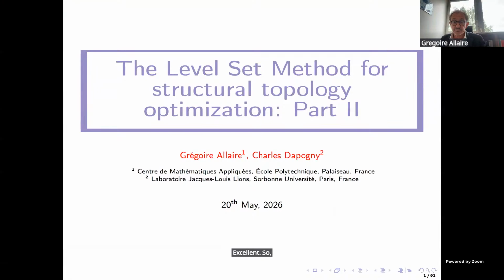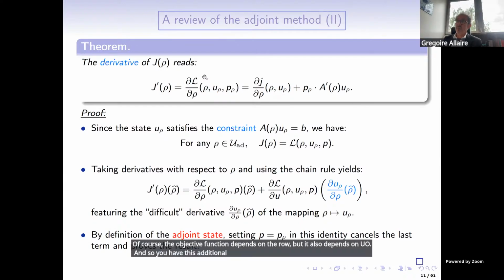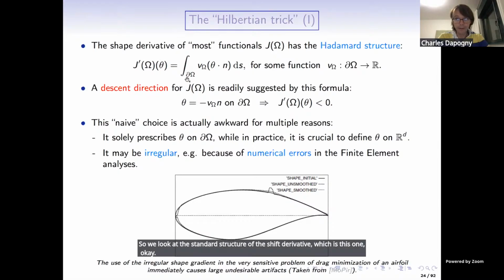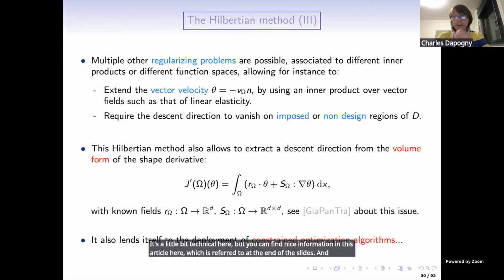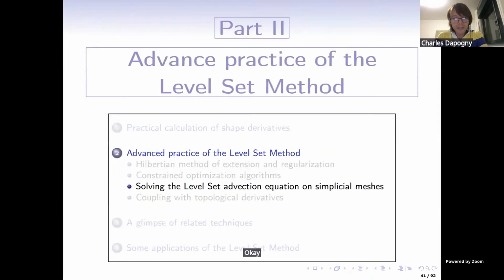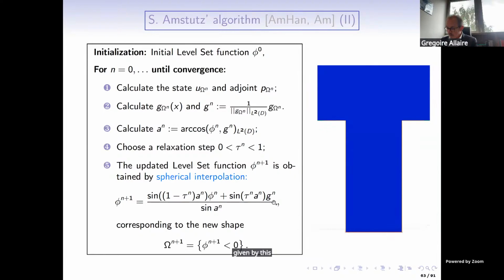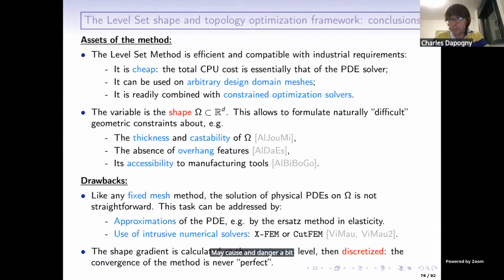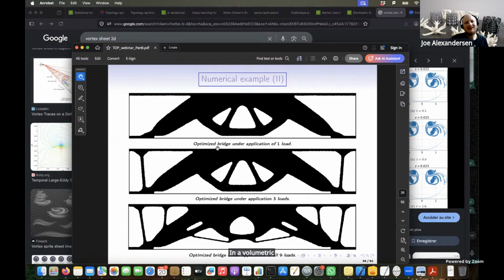TOP Webinar Tutorials: Level set methods 2 - Shape derivatives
The second of three tutorial lectures by Professor Grégoire Allaire and Charles Dapogny on level set based methods for topology optimisation. The second lecture covers mainly details on shape derivatives.

0:00 Introduction and webinar overview
3:32 Review of level set fundamentals
7:23 Computation of shape derivatives
13:33 Céa's method for shape optimisation
20:13 Hilbertian extension and regularisation
29:45 Constrained optimization algorithms
38:14 Topological derivatives and meshing
41:12 Related techniques and variations
48:05 Numerical applications
55:27 Q&A and concluding remarks